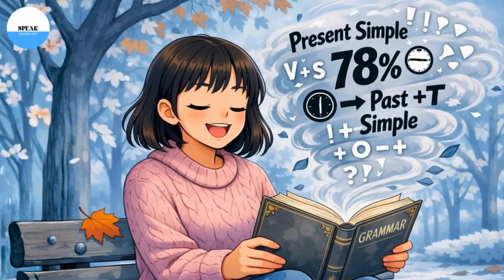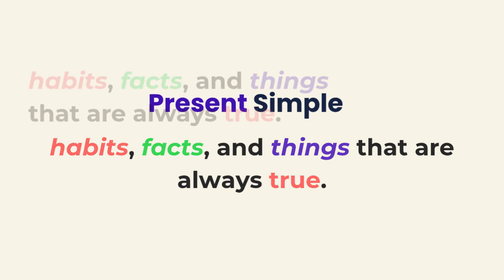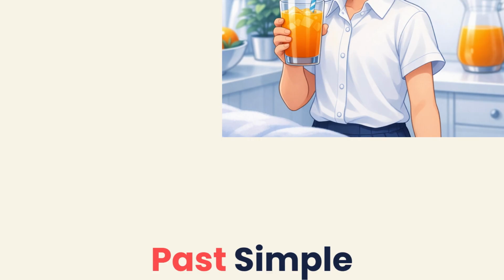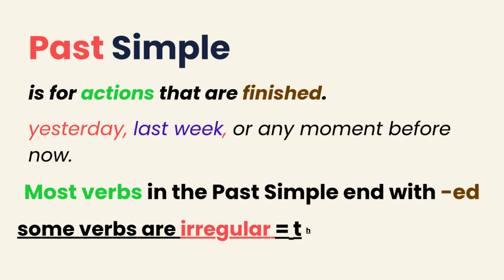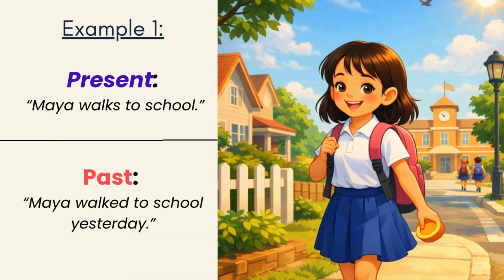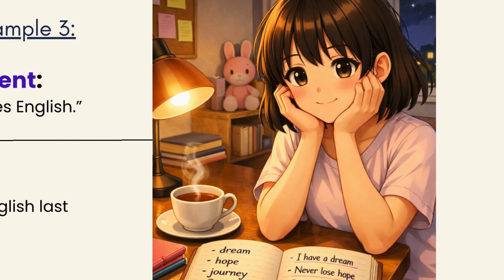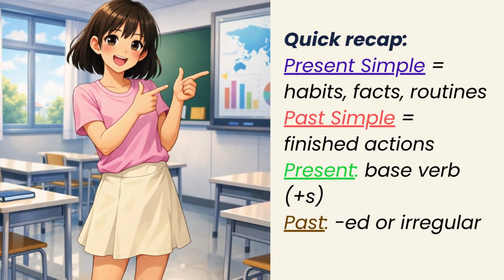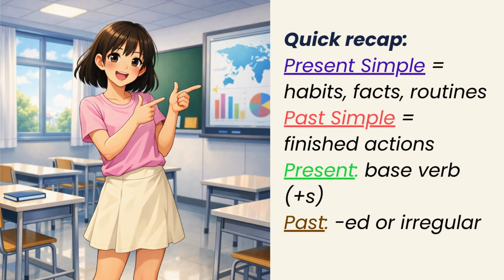Present Simple vs Past Simple (Stop Making This Mistake!)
Speak English Fast
Ready to level up your English skills? 🚀 This is your one-stop shop for everything fun in English learning! We've got bite-sized lessons in our fun English videos and shorts, quick challenges with quizzes and polls to test your knowledge, and a new way to learn with our engaging podcast. 🎧

Whether you're looking to improve your vocabulary, perfect your pronunciation, or just want to have a good time while you learn, you're in the right place! 💯

Handle: @SpeakEnglishFastZS